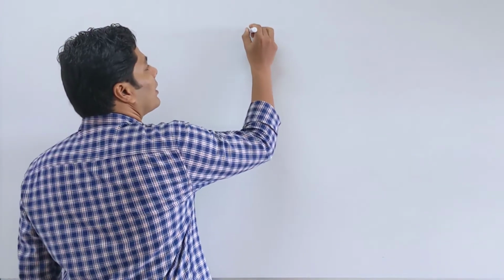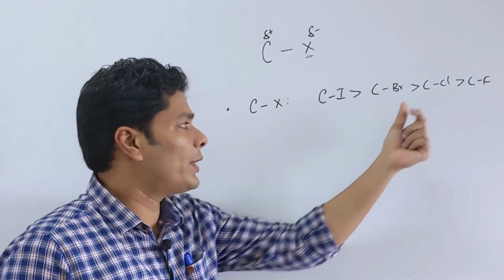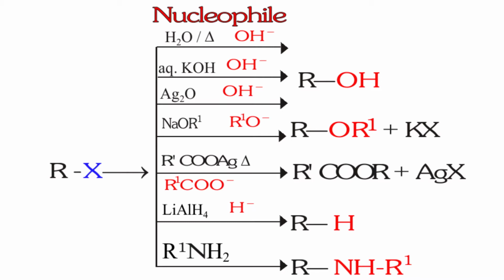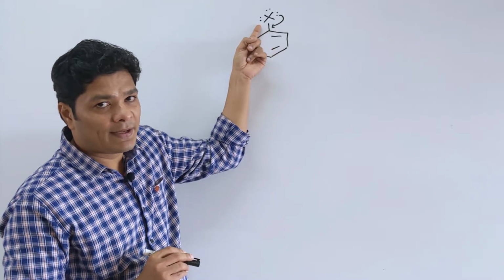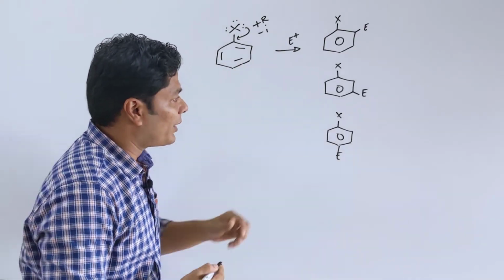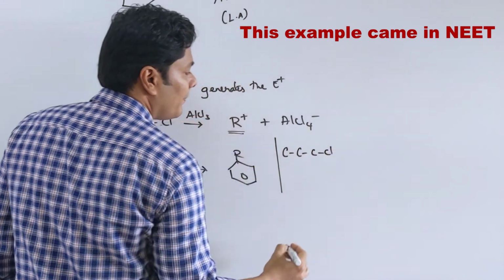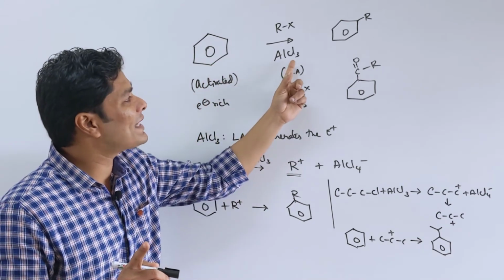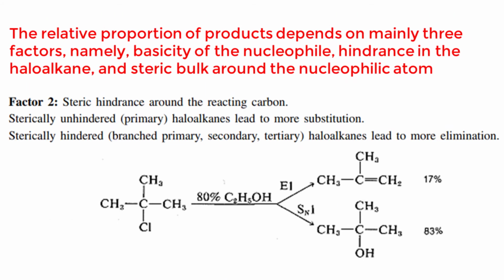NEET Chemistry - Organic - Haloalkanes - part 2